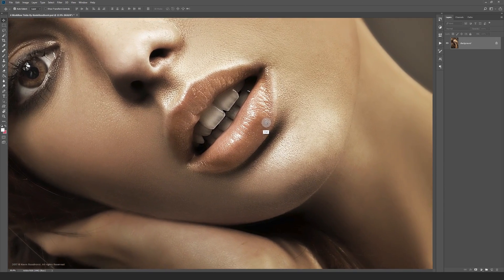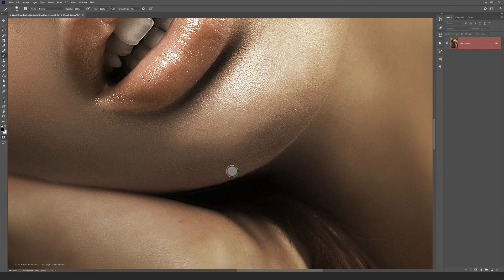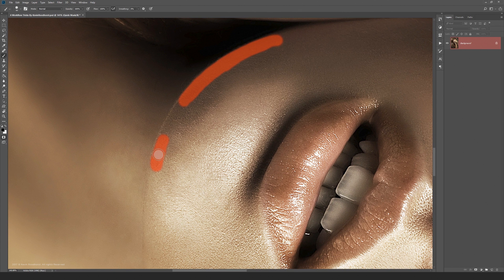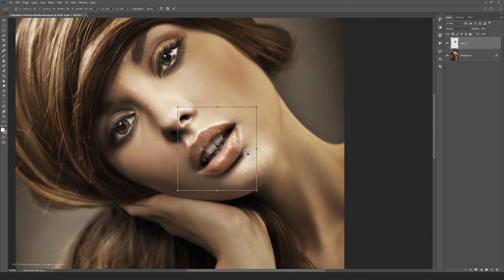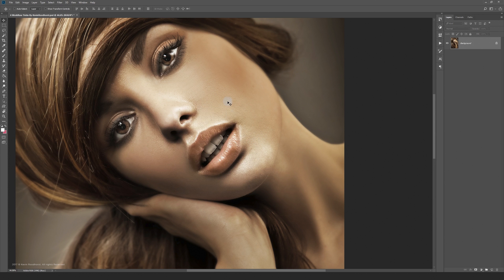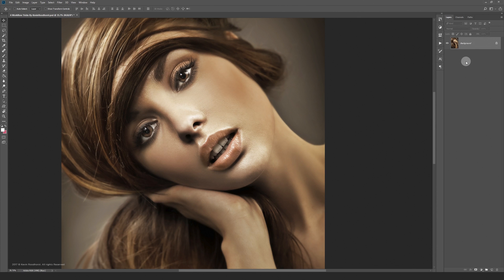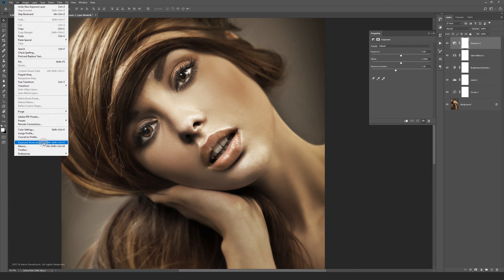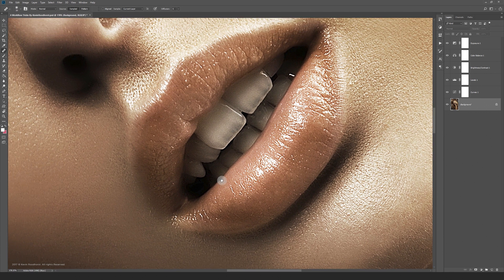Advanced Photoshop Tutorial #25 - 4 Tricks To Speed Up Your Workflow In Photoshop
In this Advanced Photoshop tutorial I will show you 4 tricks to speed up your workflow. If you combine these tricks together they're really powerfull. Working fast also impresses clients that are sitting next to you if that's the case.

• ABOUT

• HARDWARE/SOFTWARE

• STOCKPHOTO CREDITS

• TRANSLATION

• MUSIC LICENSE